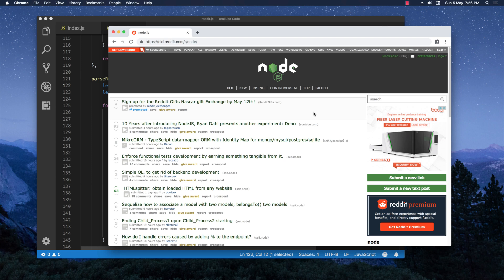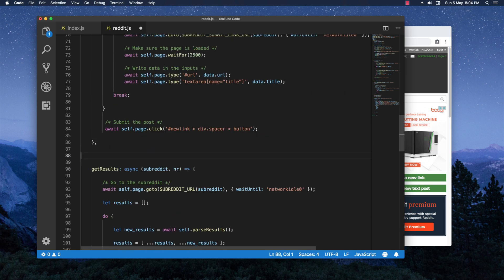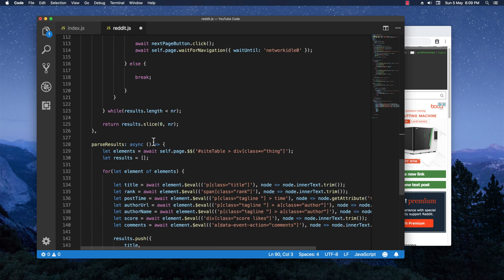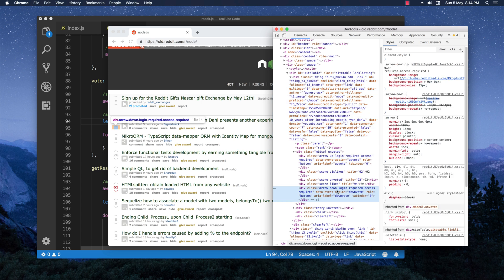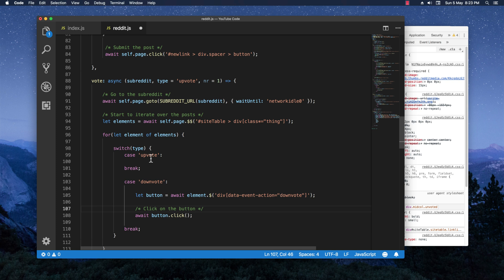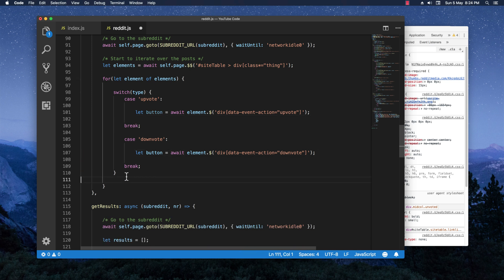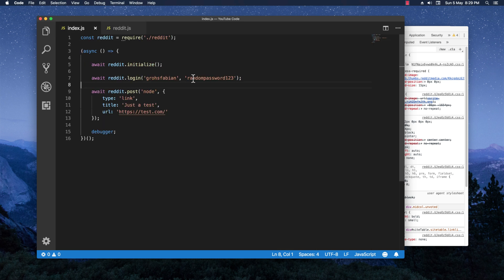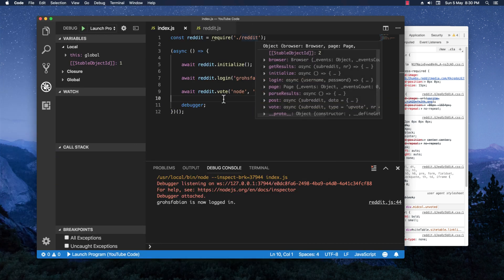Automating Upvotes on Subreddits - Reddit Bot with Puppeteer & NodeJs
In the part 5 of the Reddit Scraping / Automation with Puppeteer and NodeJs, I am showing you how to easily automate the process of upvoting or downvoting on Reddit.

Again, this is just for learning purposes as stated clearly in the video. Please do not use this code to spam Reddit.